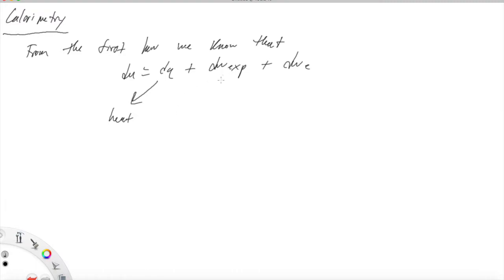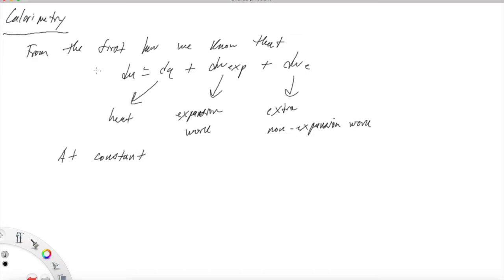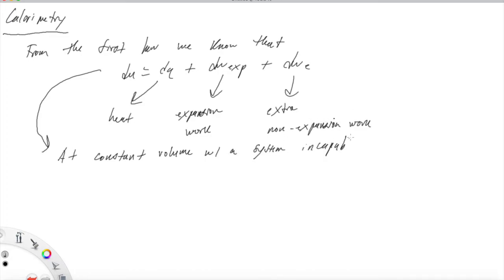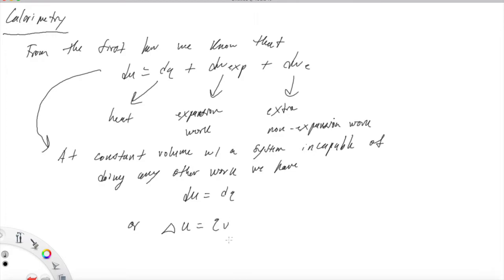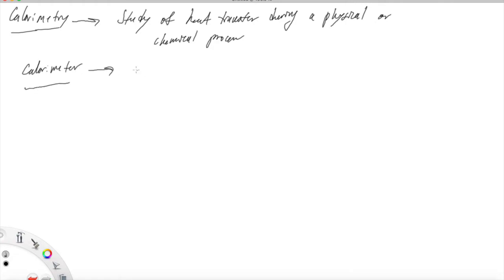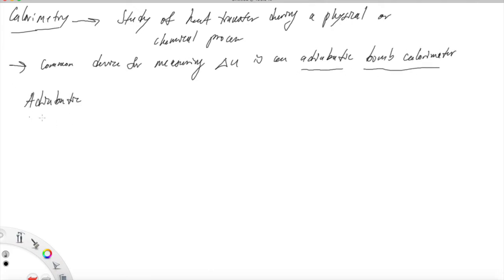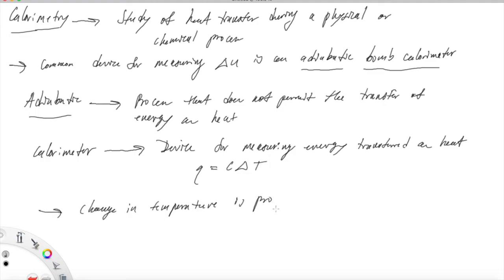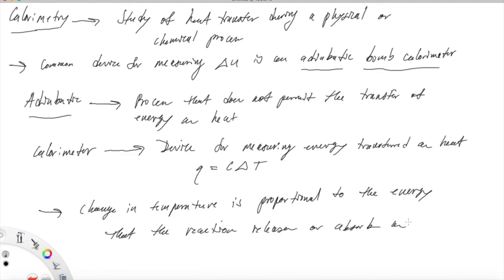Chemical Thermodynamics: Calorimetry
This video presents the basics of calorimetry at by measure heat transferred from a chemical reaction at constant volume.